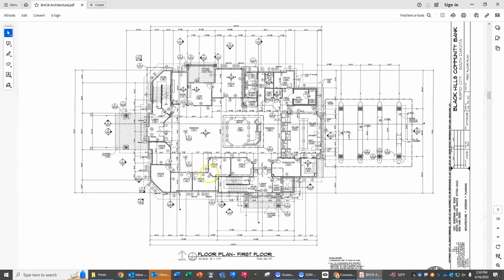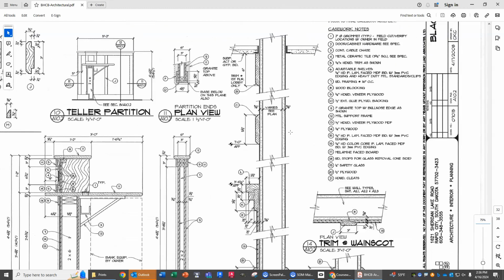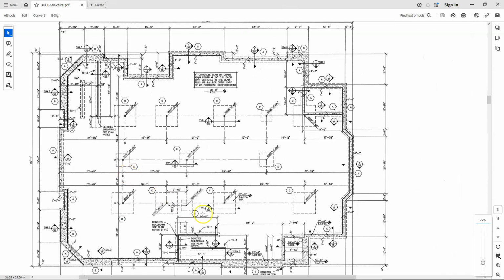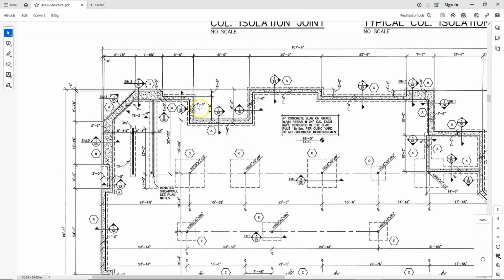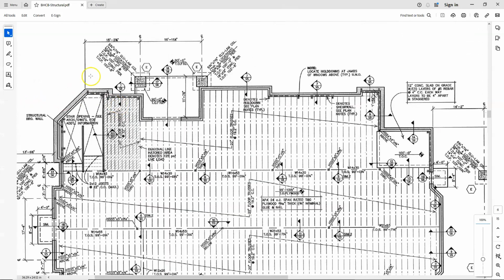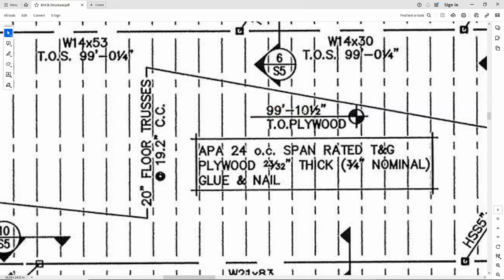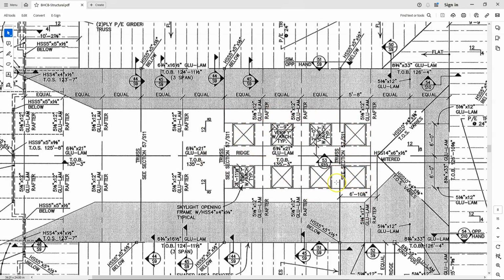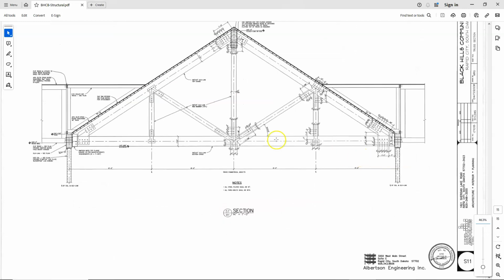AE 150 - Module 9.4 Discussion for 2024